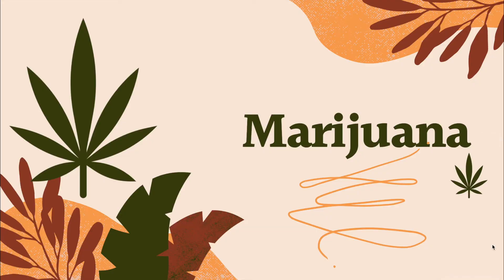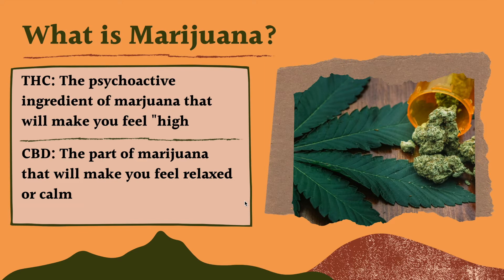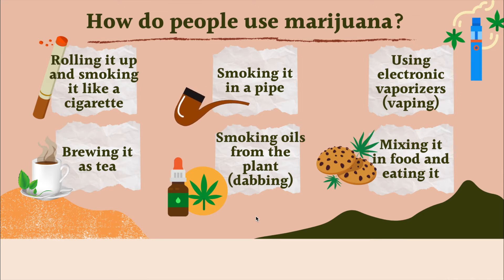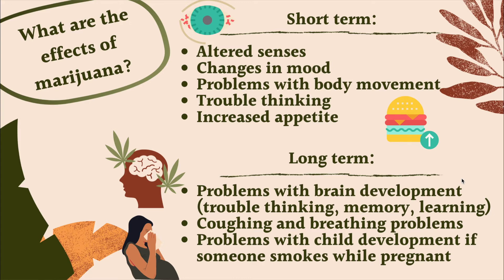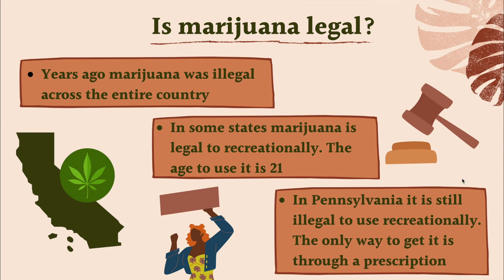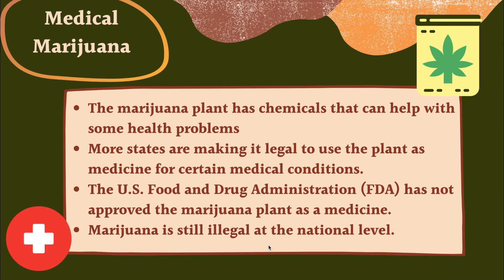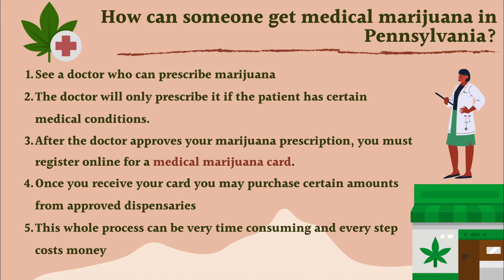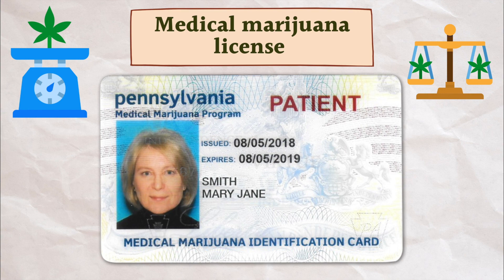Marijuana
In this video we discuss Marijuana. We talk about what marijuana is, the forms it comes in. how it can be dangerous and the laws surrounding it.